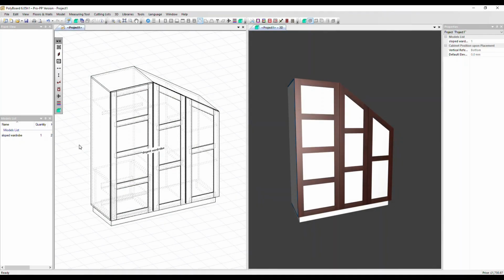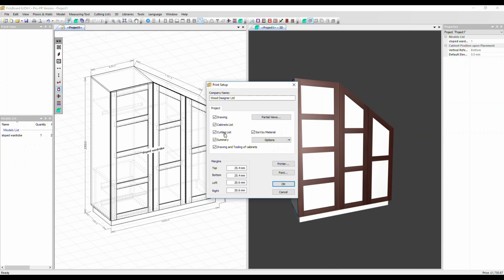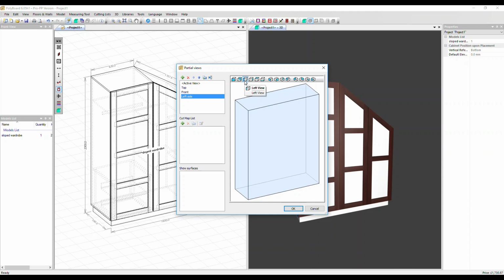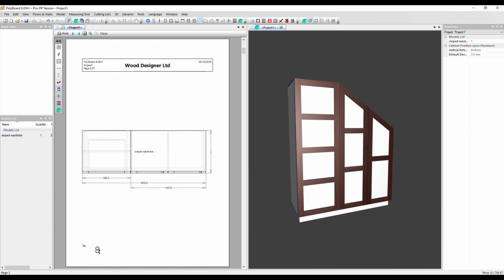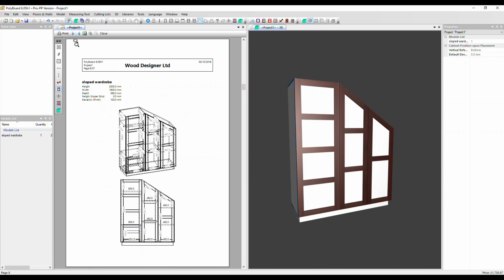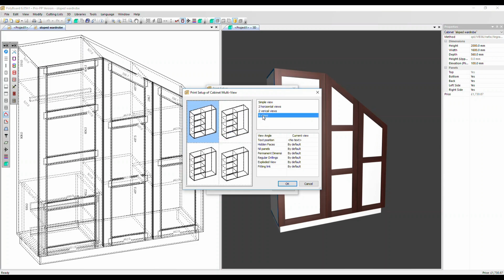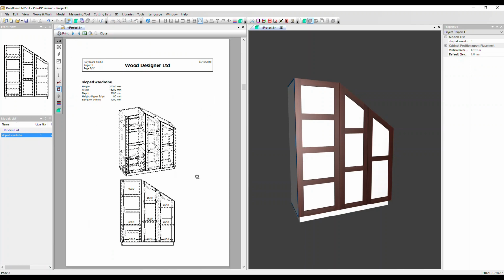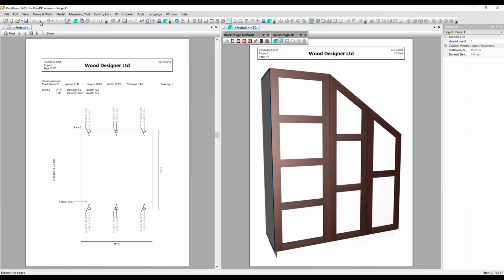Creating Polyboard's Workshop Document Cut List, Plans and Cost Report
An overview of the workshop PDF output available within Polyboard. Take your design and automatically generate the cutting list, plans of each part with hardware coordinates, and a materials and cost report.